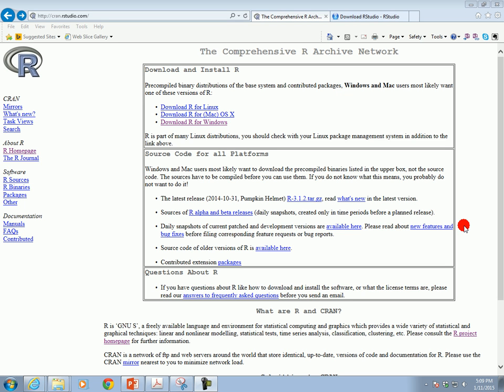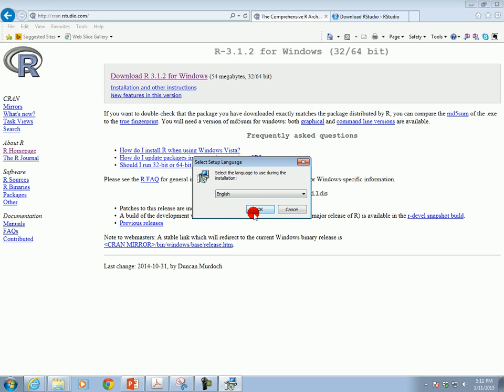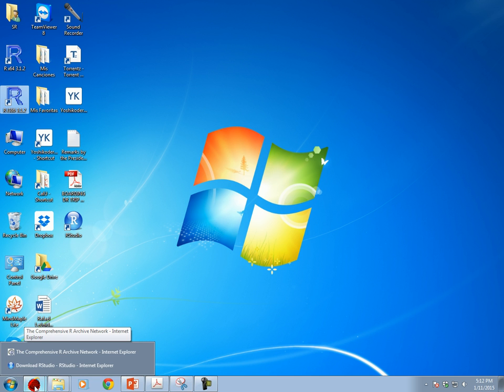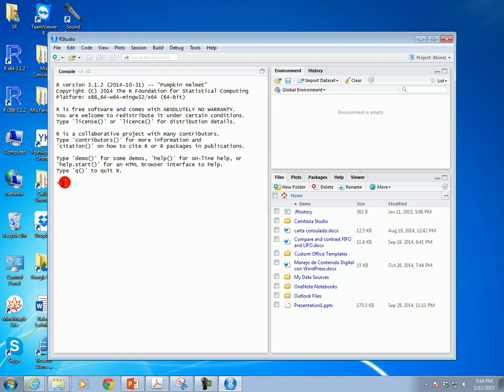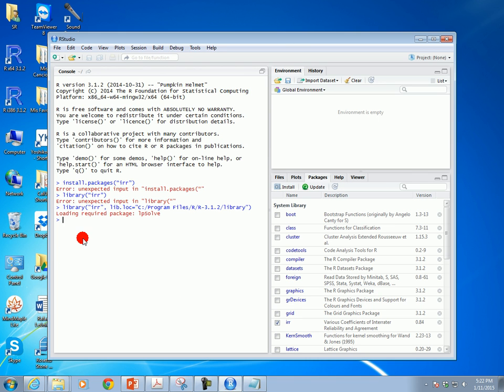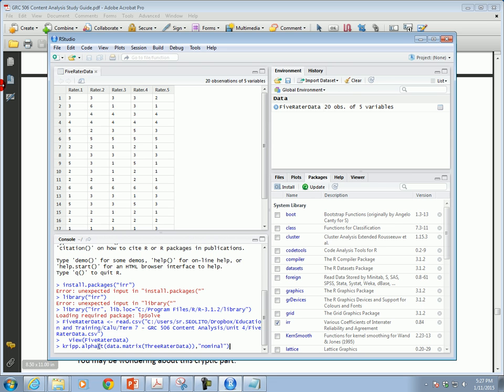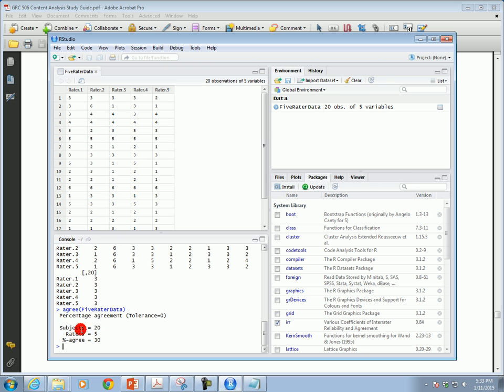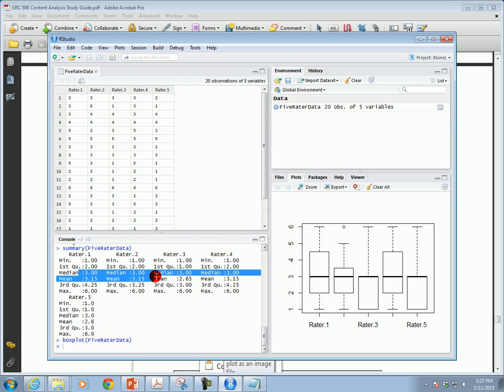Install and use R and R Studio - Seolito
This tutorial shows how install and use R and R Studio.